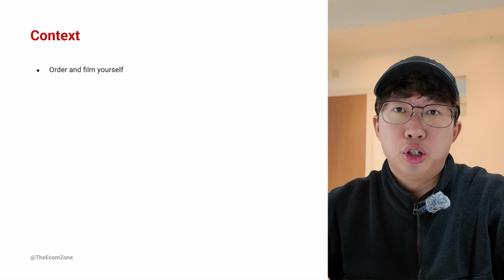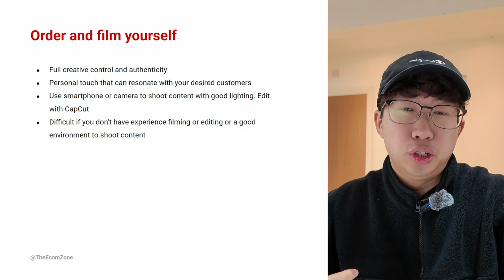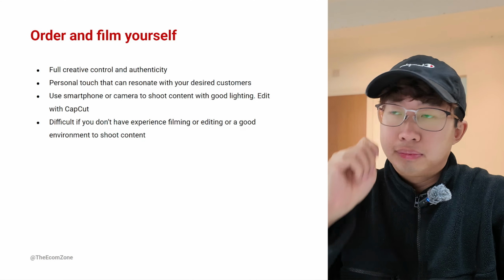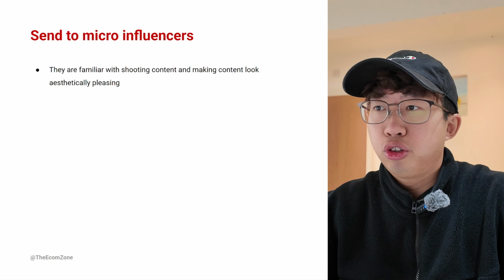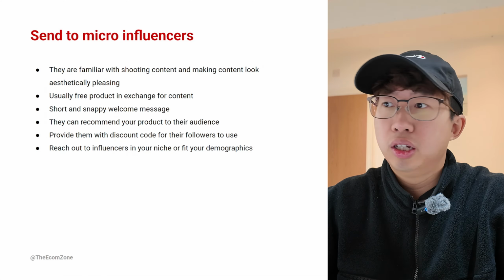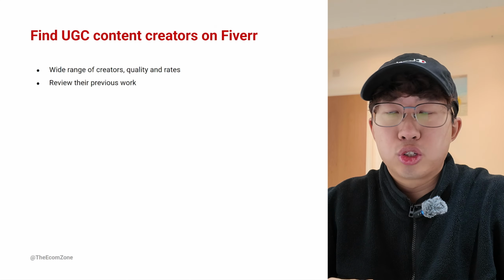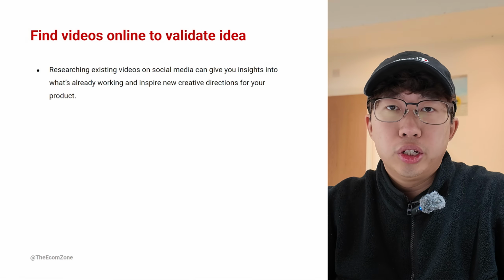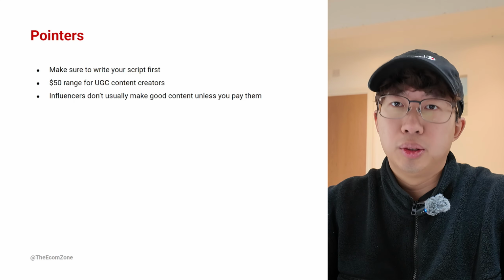5 Ways to Source Ad Creatives for Dropshipping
Hey everyone, I'm finally starting to recover from my fever and flu. I know a lot of you guys have been asking about how to source your ad creatives so here's a quick video. My throat decided to act up again halfway through filming so I can't talk for too long, unfortunately.

If you need further help with dropshipping, please schedule a 1-to-1 Discovery Call with me

1. Shopify

2. DSers

3. Aftership

4. AfterSell

1. Instagram

2. TikTok

3. Reddit